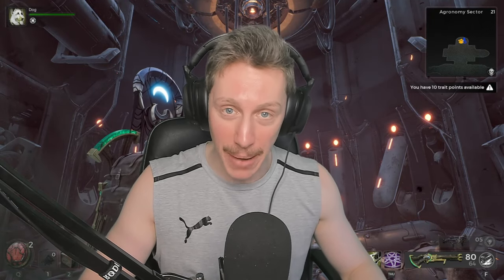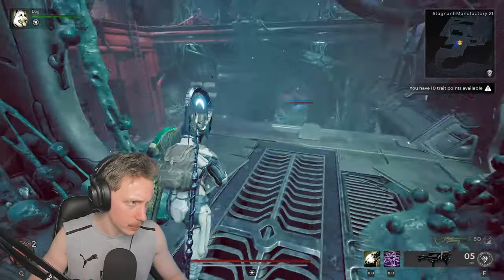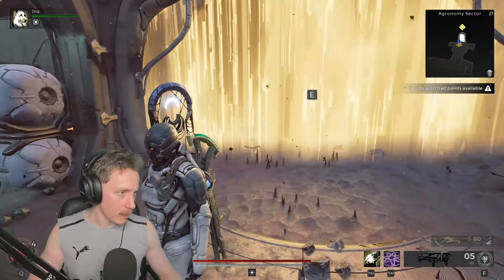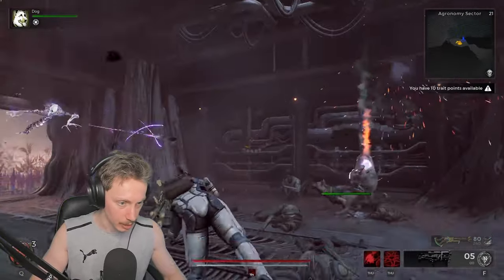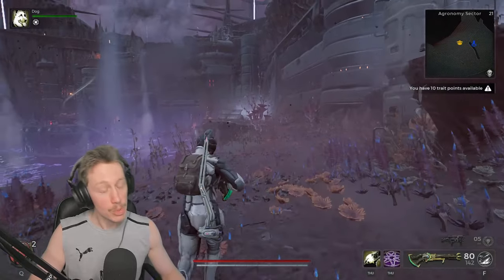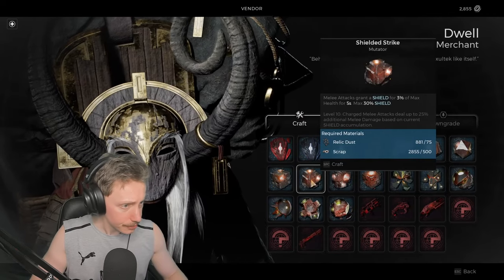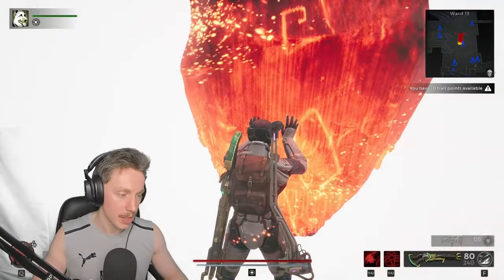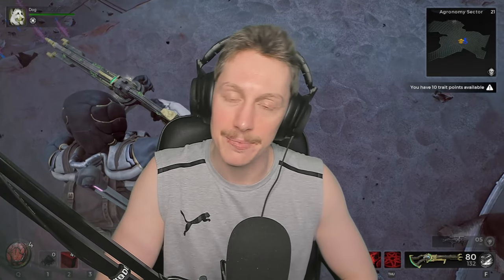SCYTHE AND A BILLION MUTATORS - Remnant 2: Dark Horizon DLC #5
It's out!? It's out! WTF IS IT?